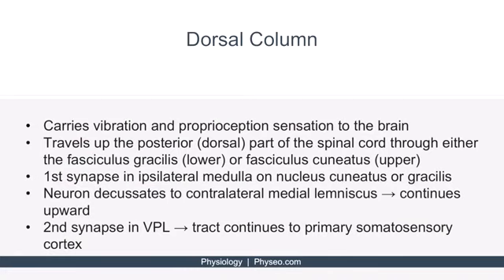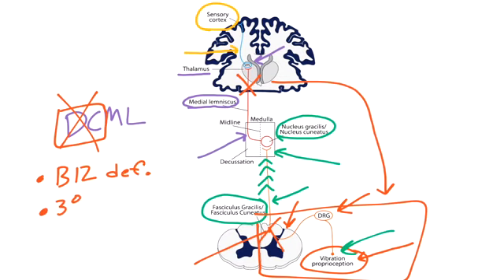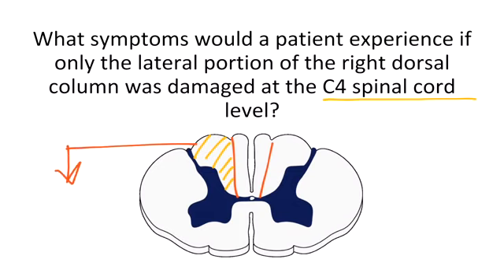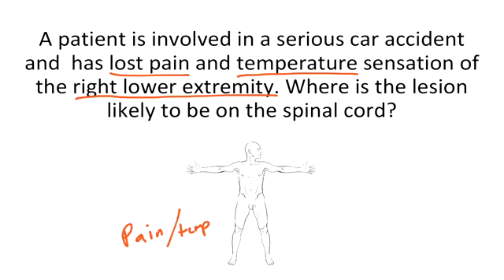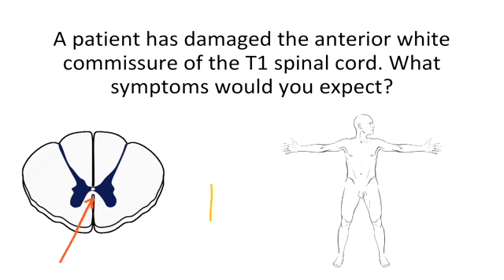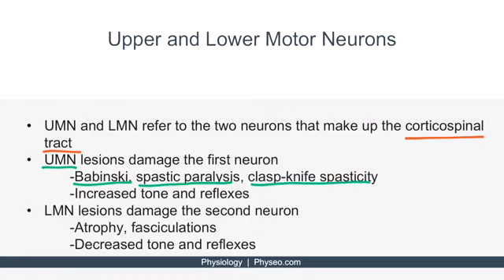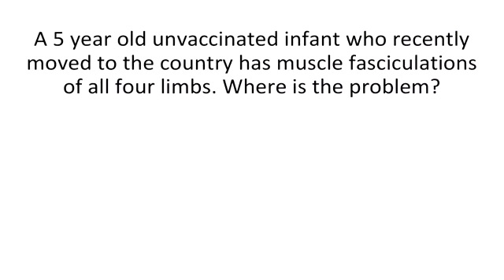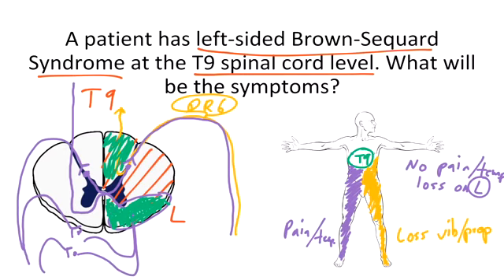Physiology Neurology II 2